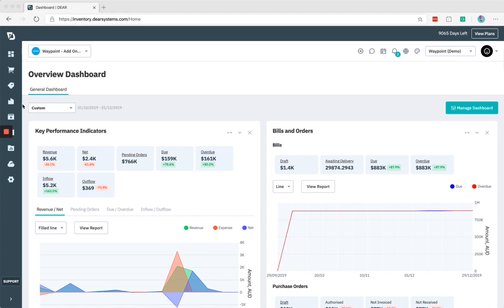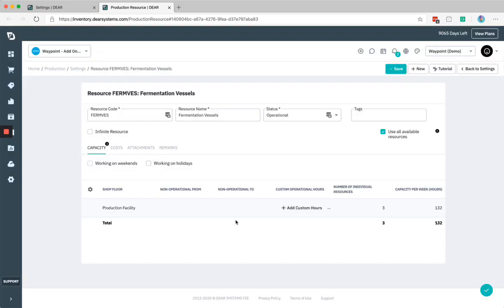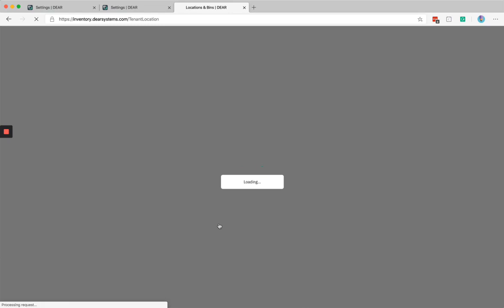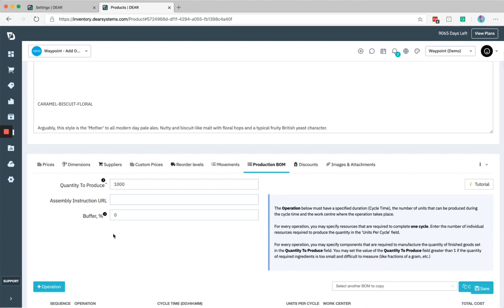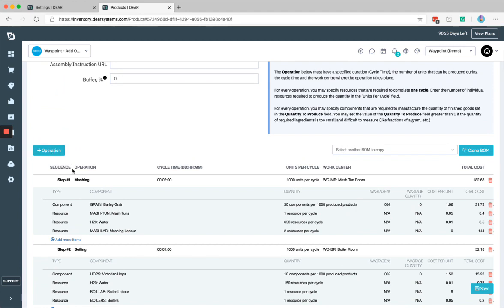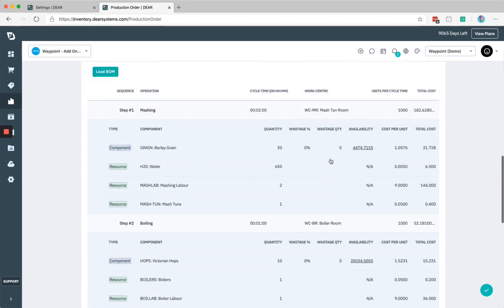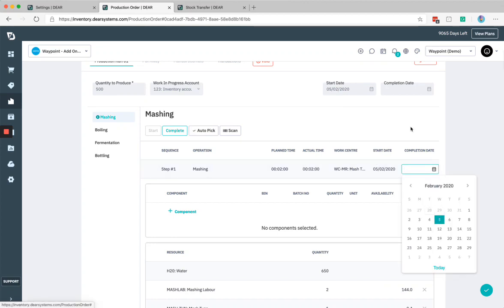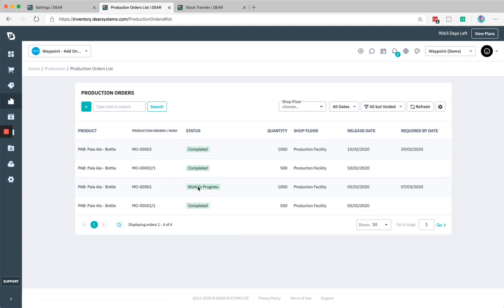DEAR Inventory - Production Module [Part 1] 101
We hope you enjoy and find this useful. For more tips or assistance, please visit us